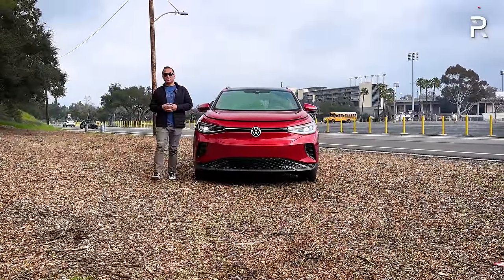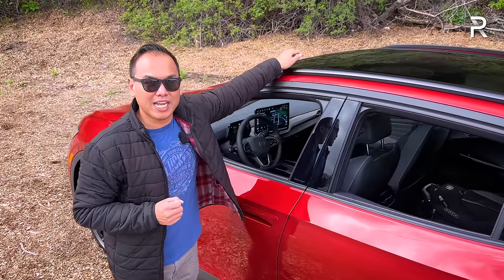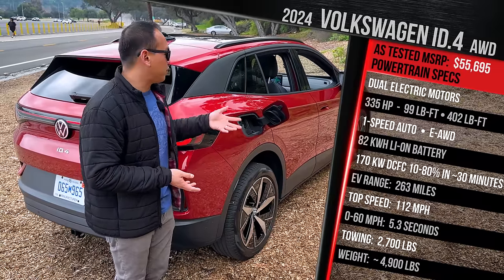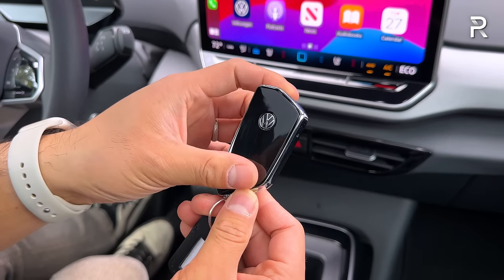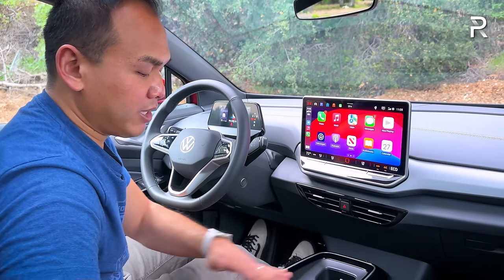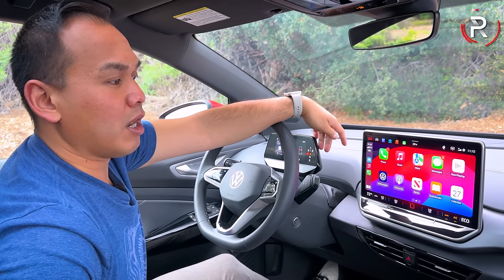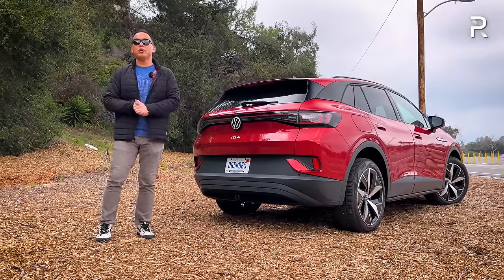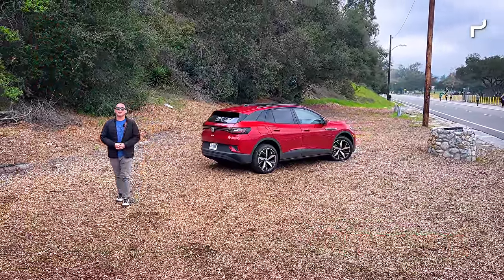The 2024 Volkswagen ID.4 Pro S Is A More Buzz Worthy Electric SUV For The People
After nearly 4 years on the market, VW’s first-ever dedicated EV gets some big upgrades in the form of new electric motors and much improved tech. The 2024 VolkswagenID4 should become more appealing as the updated ID4 gets a big power boost with up to 81 additional HP and on the ID4Pro4S with RWD nearly 300 miles of range. Expect the updated VWID4 to show up at US dealers in early March.